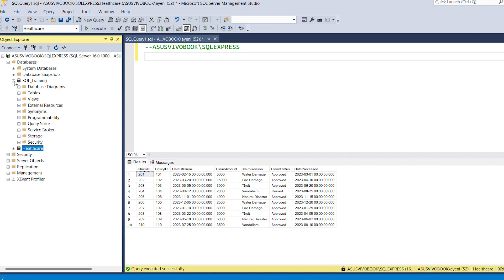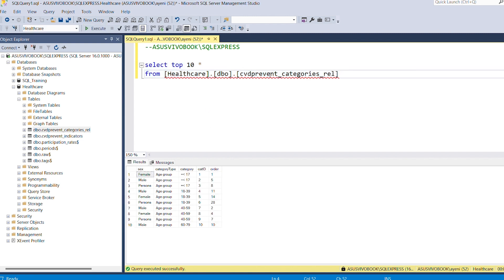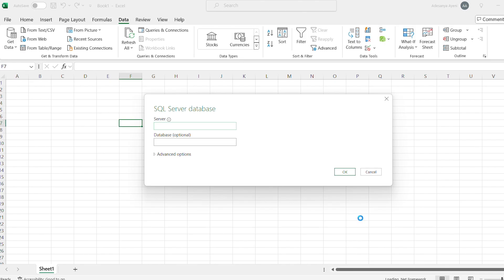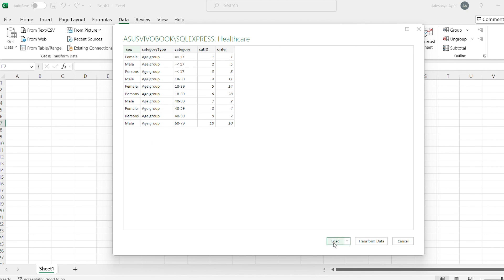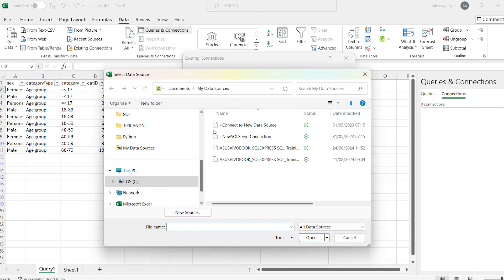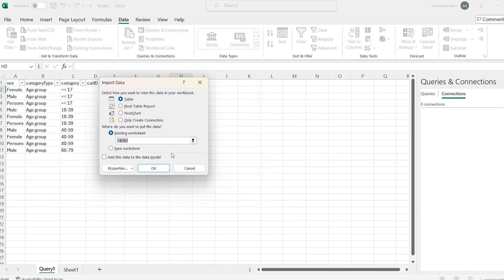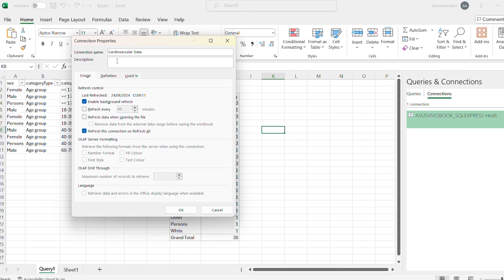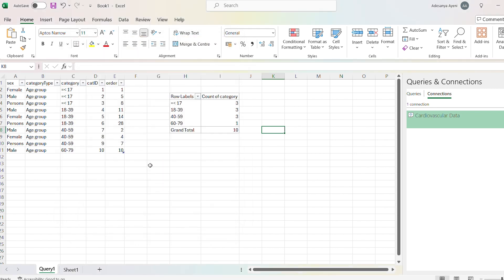how to connect excel workbook with sql server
-LEARN FROM A COMMUNITY-
'BUILD YOUR DATA SKILLS' is a community where we support aspiring Data Analyst.

(Data Analytics Career: Guide for Beginners)

Monitor your progress while learning Excel

--ABOUT ME--

Hello, everyone! My name is Ade Ayeni, and I am a passionate data analyst currently making a positive impact in the UK healthcare sector. I hold a Bachelor of Science (BSc) degree from a prestigious Nigerian university, and I furthered my education by earning a Master's degree from a renowned university in the UK.

With a strong foundation in data analytics and a drive for continuous learning, I am committed to leveraging the power of data to drive meaningful insights and advancements in the healthcare industry. Through my work, I aim to contribute to improved patient outcomes and the overall enhancement of healthcare services.

In addition to my professional pursuits, my heart is filled with joy as a happily married individual, blessed with the love and support of my wonderful spouse. Together, we are blessed with two amazing boys, whose smiles and laughter brighten every aspect of our lives.

As a family-oriented person, I find fulfillment in balancing my career with the joys of parenthood. It is my firm belief that a supportive family and a thriving career go hand in hand, empowering me to achieve personal and professional success.

I am truly grateful for the opportunities life has presented me, and I am excited about the journey ahead. Thank you for being a part of my story, and I look forward to sharing more about my experiences and insights in the dynamic world of data analytics.

Let's continue this exciting adventure together!

Kind regards,
Ade Ayeni